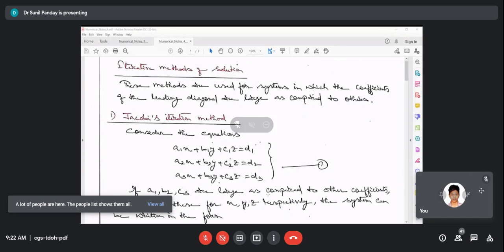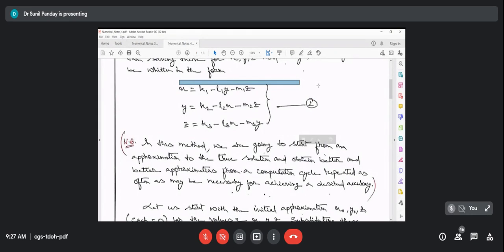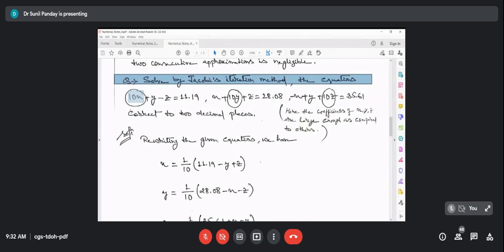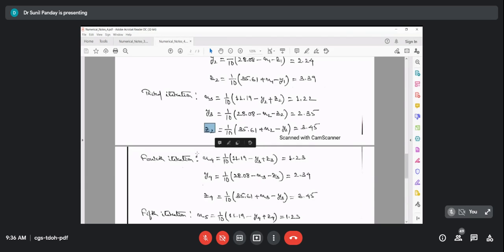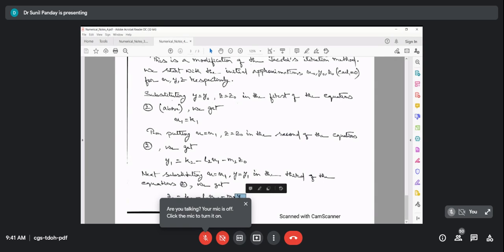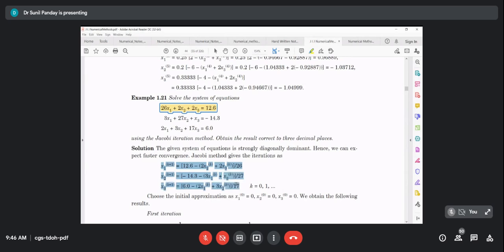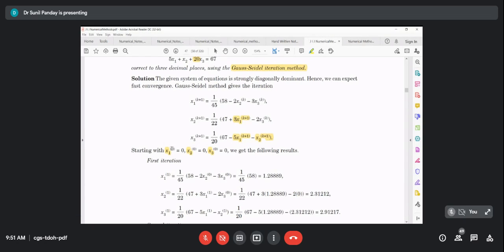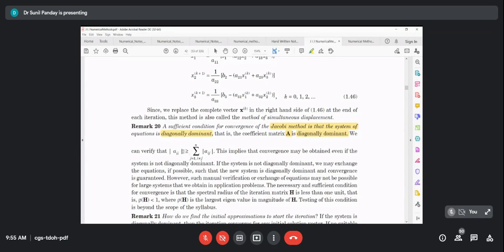NUM Day 07